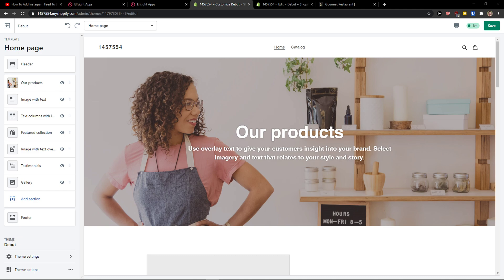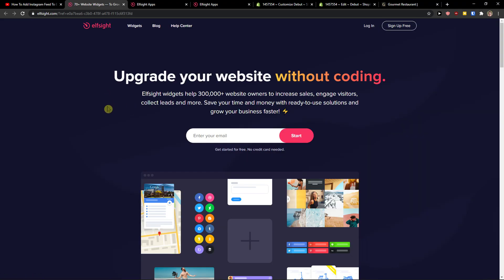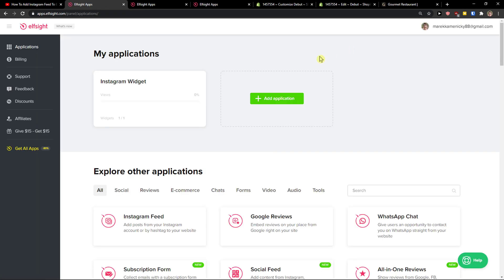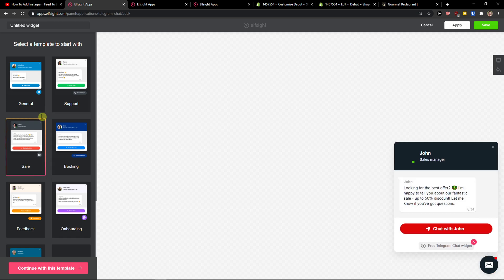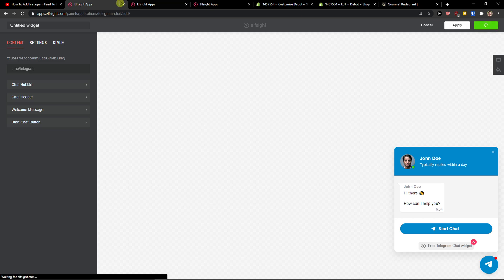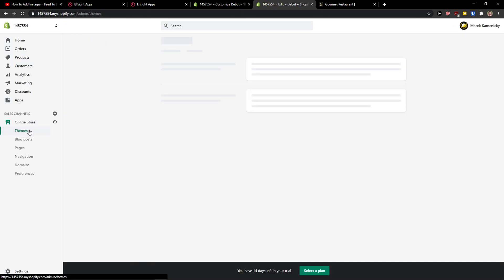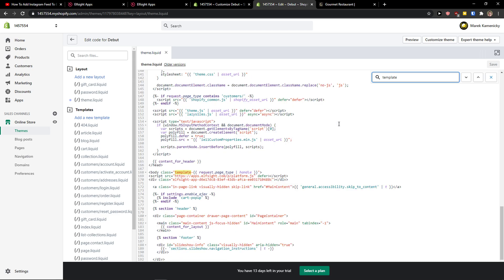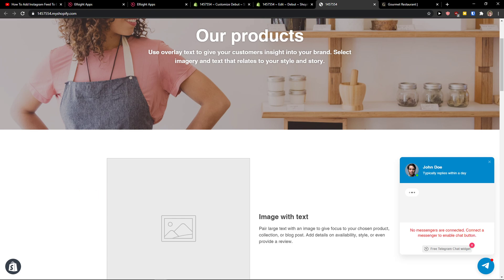How To Add Telegram Chat To Shopify 2022